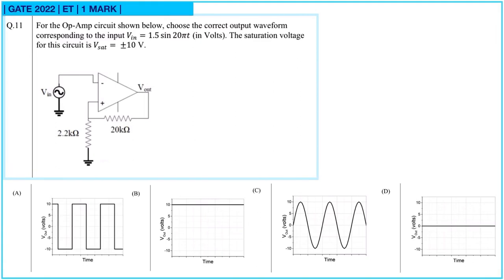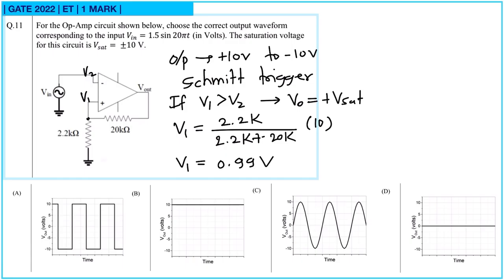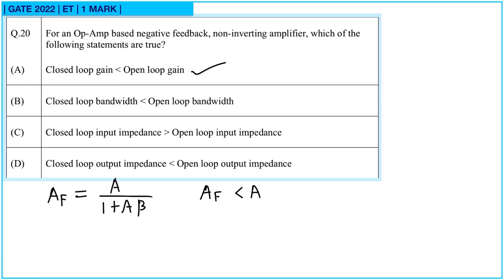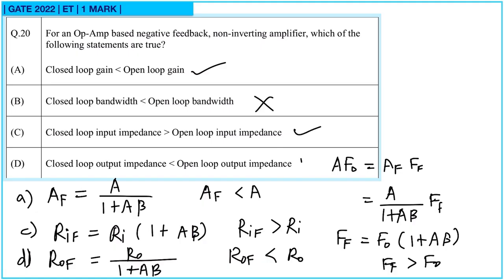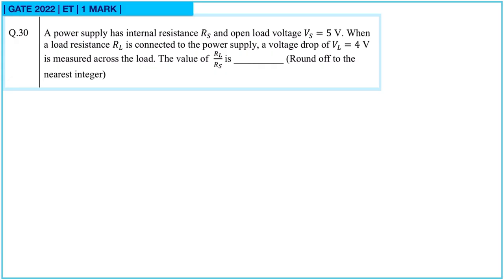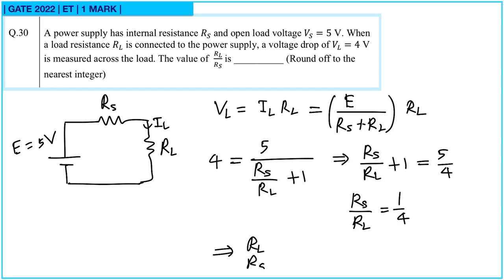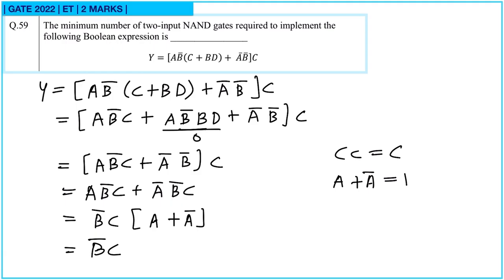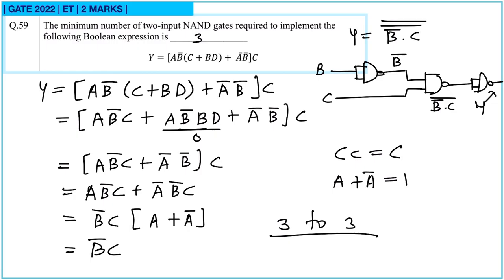GATE PHYSICS 2022 Solved Paper | Electronics | Previous Year Paper COMPLETE Solution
Hello GATE aspirants, welcome to part THIRTEEN of GATE ELECTRONICS SERIES. If you want to ace GATE PHYSICS 2025, this video is for you.
About GATE ELECTRONICS Series
In this series, I’ll give detailed solutions to previous year questions from Electronics part of GATE physics papers from 2010 to 2024.
Syllabus for GATE Electronics 2025
Semiconductors in Equilibrium: Electron and hole statistics in intrinsic and extrinsic
semiconductors; metal-semiconductor junctions; Ohmic and rectifying contacts; PN diodes,
bipolar junction transistors, field effect transistors; negative and positive feedback circuits;
oscillators, operational amplifiers, active filters; basics of digital logic circuits, combinational and
sequential circuits, flip-flops, timers, counters, registers, A/D and D/A conversion.

Marking Scheme for GATE 2025
GATE PHYSICS 2025 paper is for a total of 100 marks, GA (15 marks) and Physics (85 marks). In PH, there are a total of 55 questions with 25 questions carrying 1 mark each and 30 questions carrying 2 marks each. For a 1-mark and 2-mark MCQ, 1/3 mark and 2/3 mark will be deducted for a wrong answer respectively.
CONTINUE LEARNING
Books to refer: Electronic Devices and Circuit Theory by Louis Nashelsky, Robert Boylestad
Op-Amps and Linear Integrated Circuits by Ramakant A. Gayakwad
Digital Fundamentals by Flyod
Fundamentals Principles of Electronics by Ghosh Basudev

Stay organized and motivated.